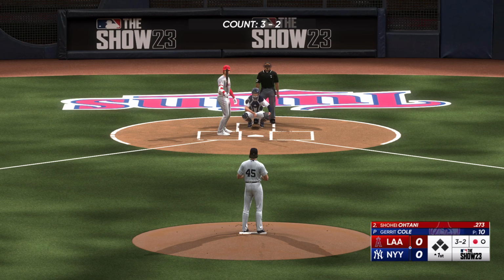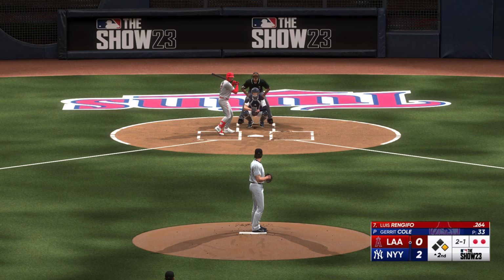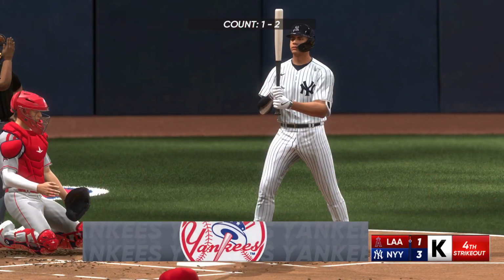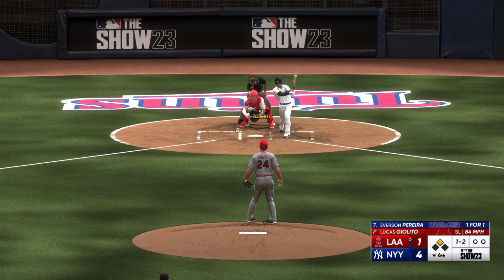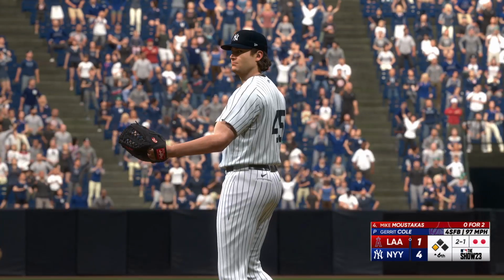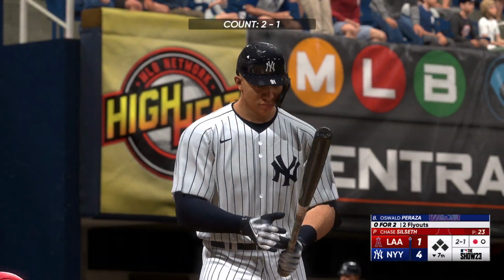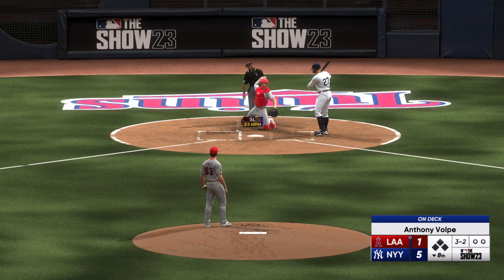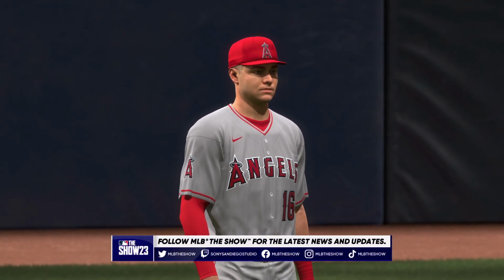MLB The Show 23 エンゼルスvsヤンキース 観戦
球場はメトロドーム